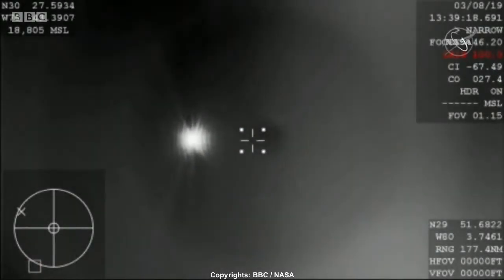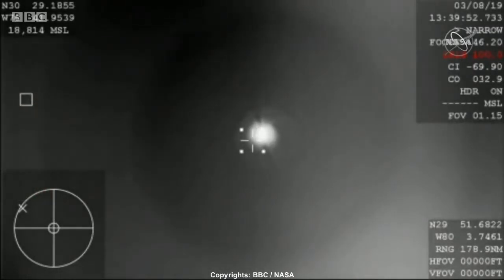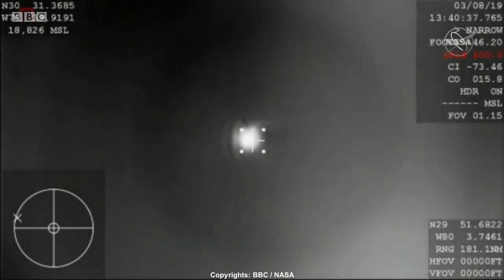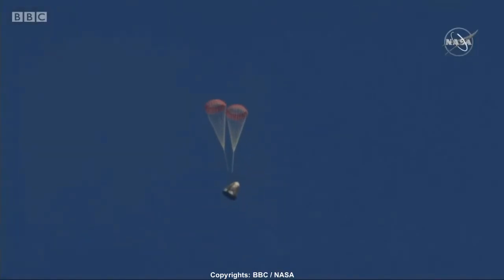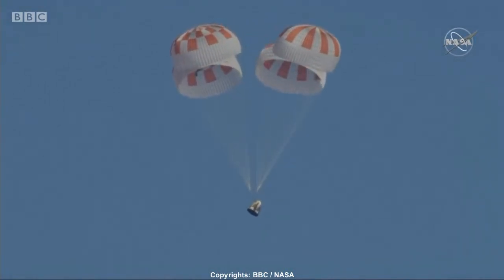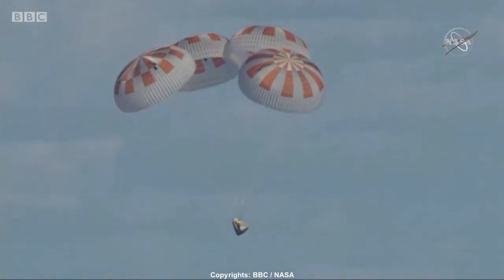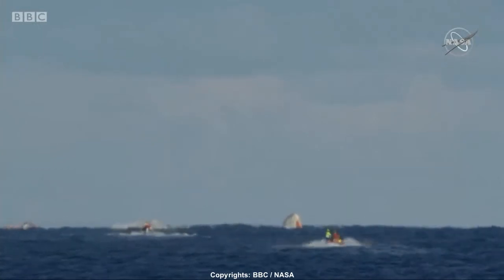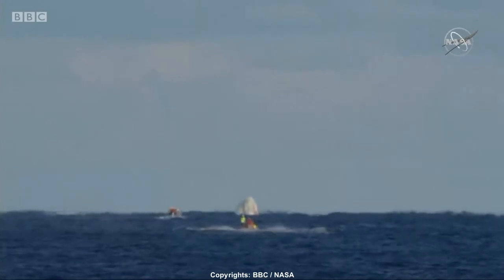SpaceX Dragon capsule splashing down to Earth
America's new commercial astronaut capsule, the SpaceX Dragon, has successfully undocked from the International Space Station and begun its return to Earth.

The unmanned vehicle that launched from Florida a week ago, is being tested for passenger travel, which could begin as early as the summer if successful.